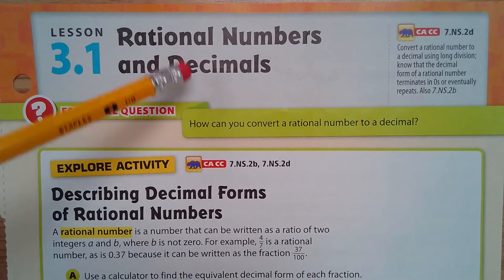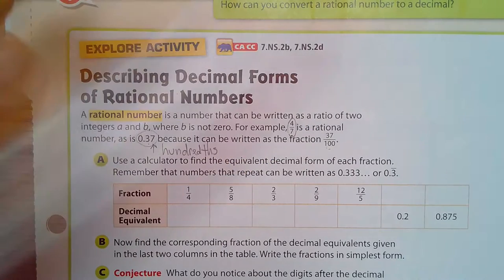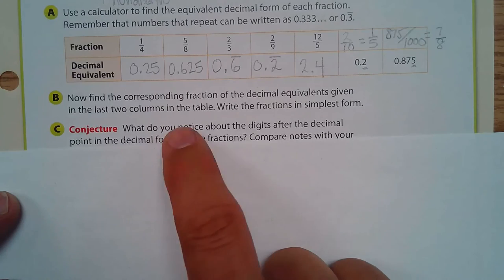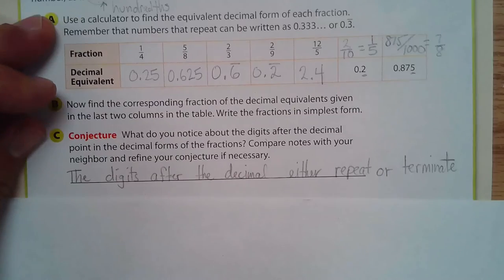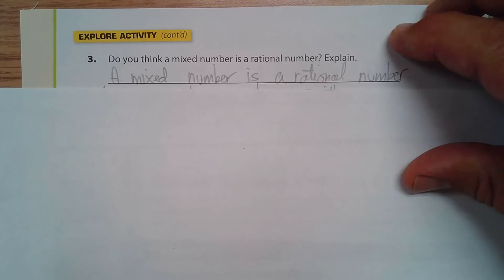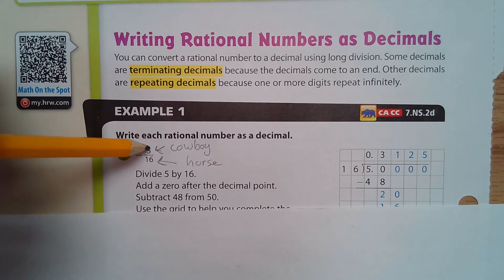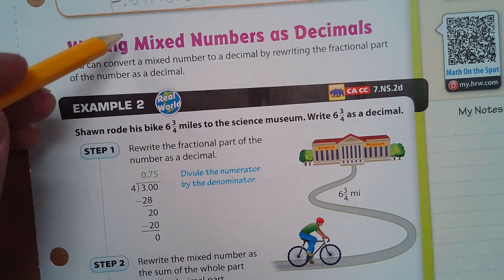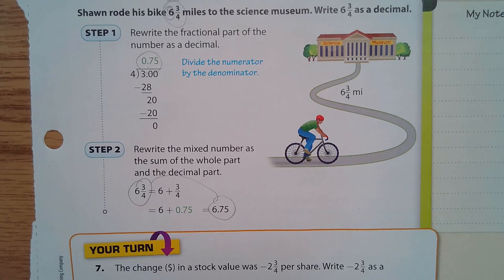Lesson 3.1 Rational Numbers and Decimals